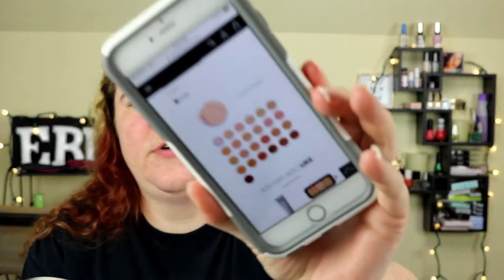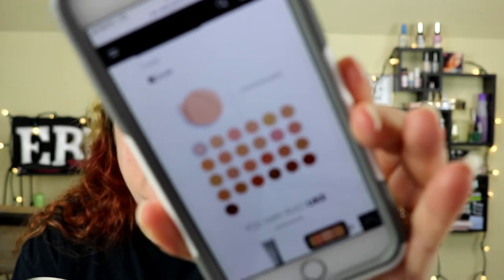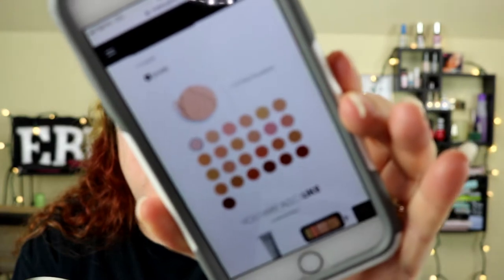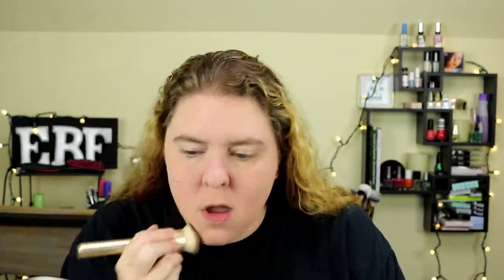MUFE Pro Finish Matte Powder {First Impression Review and Demo} 5 days of Foundation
Today's foundation is the Makeup For Ever Pro Finish Natural Matte Powder!